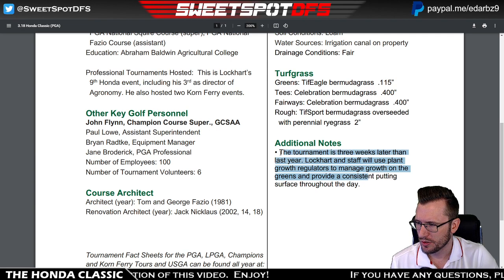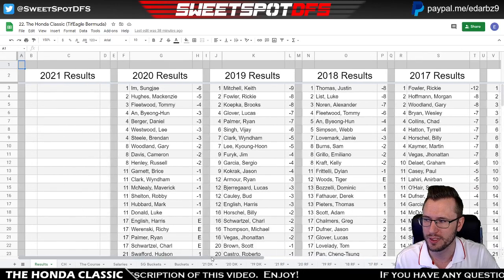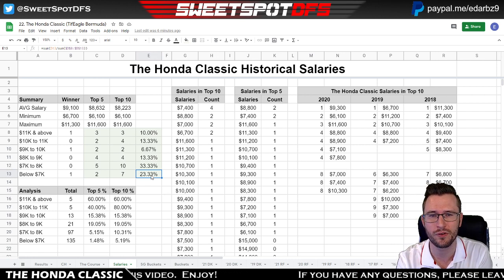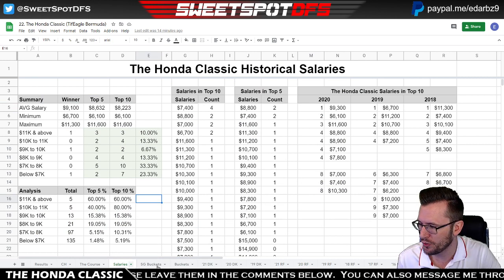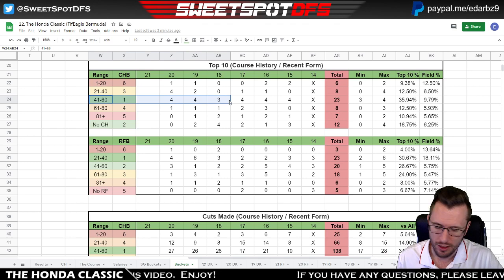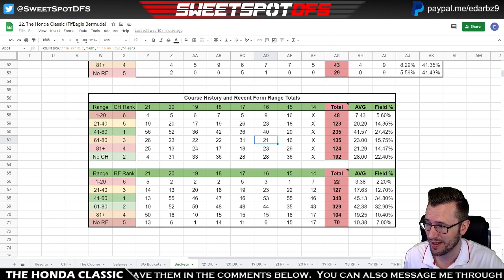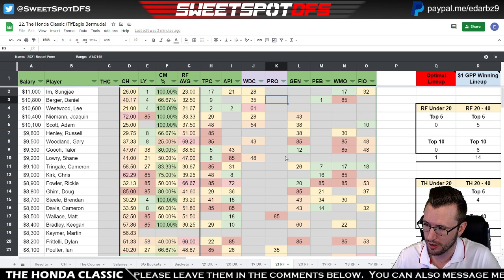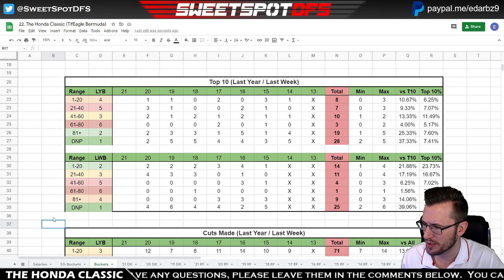The Honda Classic | SweetSpotDFS | DFS Golf Preview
Welcome to a preview for the 2021 Honda Classic!! This went a little longer than I wanted, but I experimented with how I did this video. Instead of separating the buckets from Course History and Recent Form... I included them together. I forgot to add Grass Stats, but I'll make sure to add it to the Strategy video. Hope you enjoy! Timestamps can be found below!

TIMESTAMPS
0:00 - Intro
5:09 - Tournament Fact Sheets
13:35 - Weather Forecast
19:08 - Past Results/Target Score
22:45 - Historical Salaries
30:35 - Optimal Lineups
35:43 - Course History Buckets
44:10 - Course History
53:12 - Recent Form Buckets
59:03 - Recent Form
1:07:13 - Outro